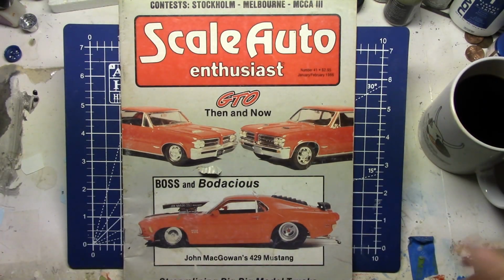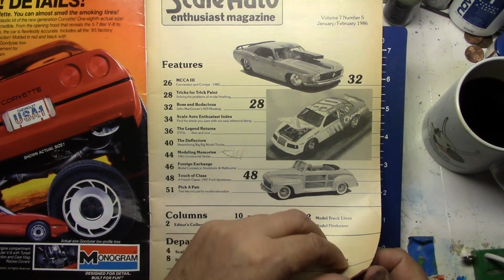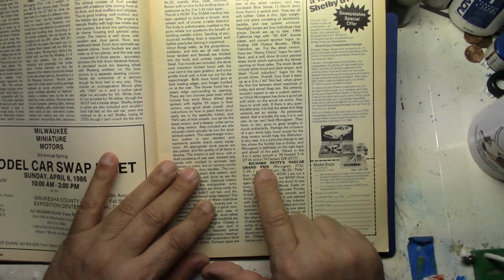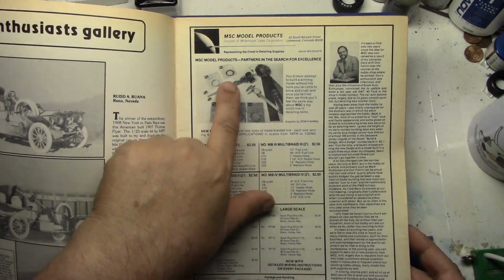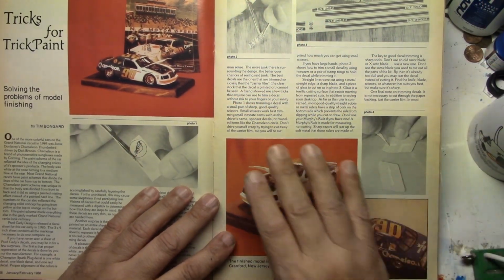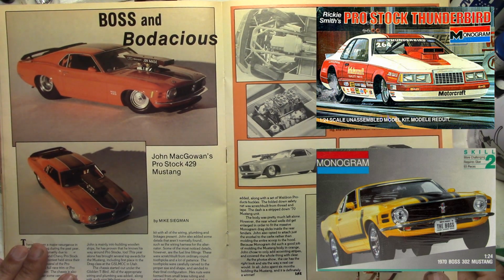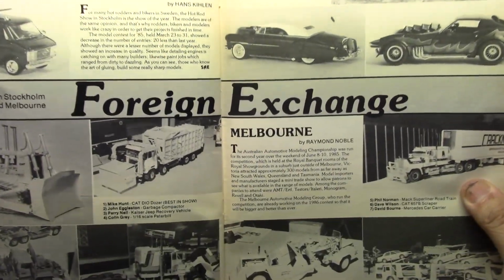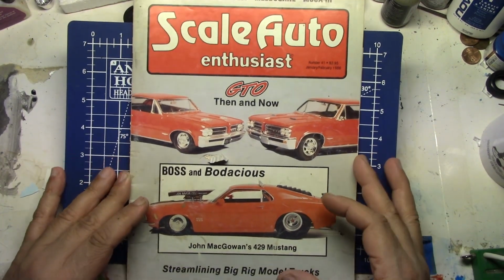Scale Auto Enthusiast A Retrospective (#5) Ep.216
We are going to take a look at a vintage issue of the Scale Auto Enthusiast from the days pre Kalmback. When the a true visionary of this great hobby of ours. Gary Schmidt.
We will do one book an episode. So if you weren't there back in those days. Enjoy and learn. If you were. Enjoy and remines.
L.C.

Quarter Mile Modelers Facebook Group

Luka Cee's Model Car Hobby Headquarters Facebook Group

Cashew Cosplay

PANDA Void

AZLeo Valor